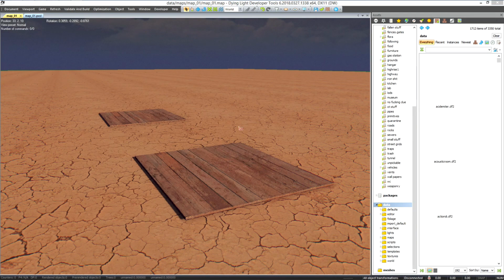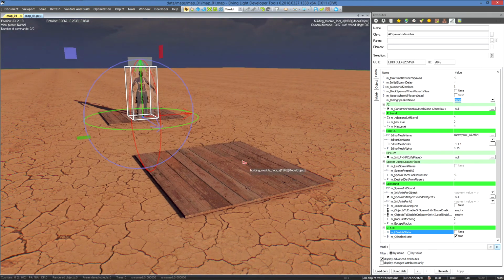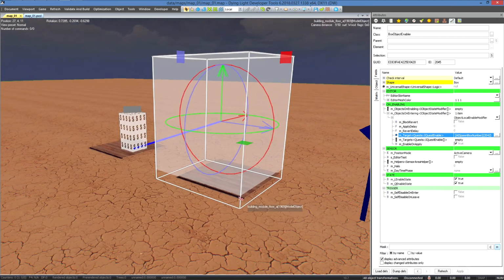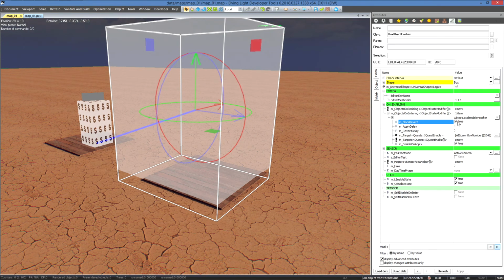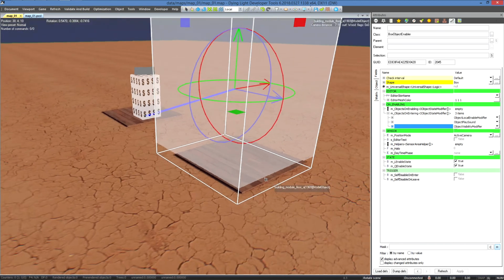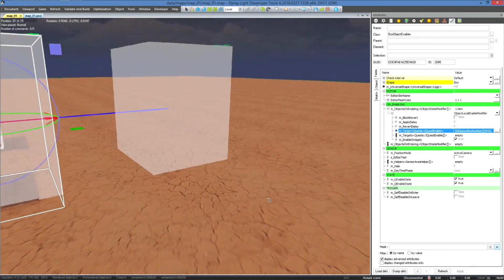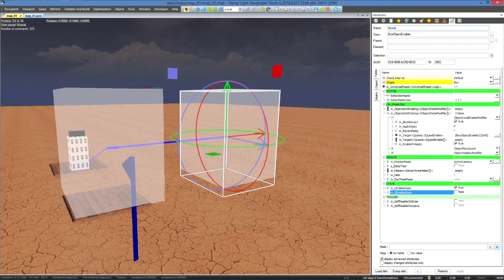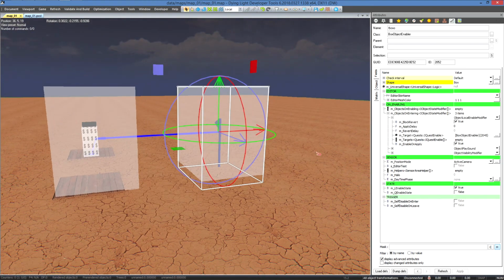Dying Light Developer Tools - BoxObjectEnabler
This video gives a quick overview of the BoxObjectEnabler.